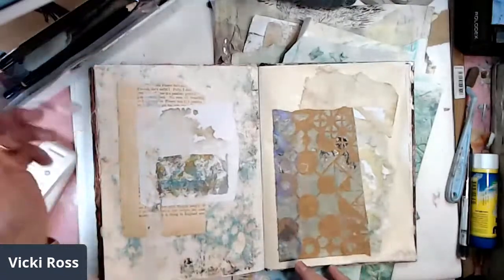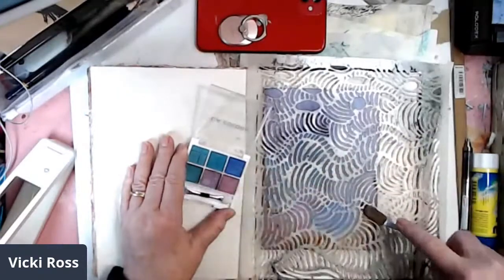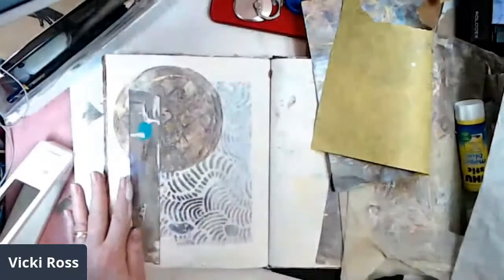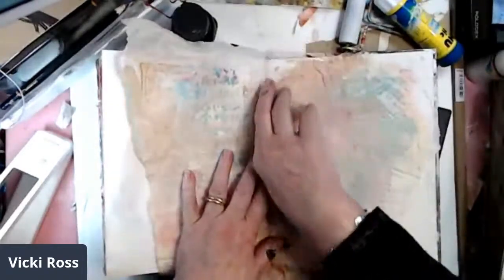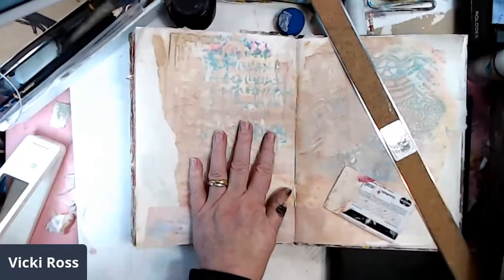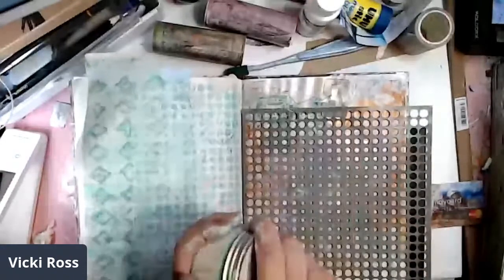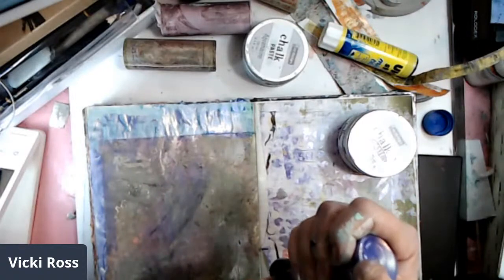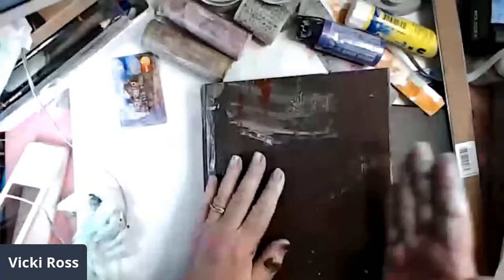ART with Vicki Live! intuitive Journaling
Bring something to work with along with me! I'll be able to answer questions or just chat. If you watch the replay, you can skip the slow spot at the beginning as folks come in.